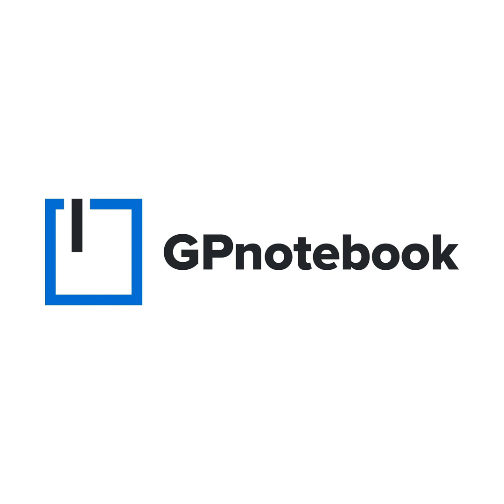Ep 89 – Bowen’s disease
Bowen's disease, also known as squamous cell carcinoma in situ, is a type of skin disorder characterised by the presence of precancerous or intra-epidermal squamous cell carcinoma. It was named after John T. Bowen, the dermatologist who first described the condition in 1912. Bowen's disease primarily affects the outermost layer of the skin (epidermis) and is considered a form of non-invasive skin cancer. Bowen's disease most commonly occurs on sun-exposed areas of the skin, such as the face, neck, head, hands and forearms. However, it can also occur in areas not exposed to the sun. In this episode, Dr Roger Henderson looks at how best to diagnose and manage Bowen’s disease, as well as looking at its prognosis and prevention.

Access episode show notes containing key references and take-home points

Did you know? With GPnotebook Pro, you can earn CPD credits by tracking the podcast episodes you listen to.